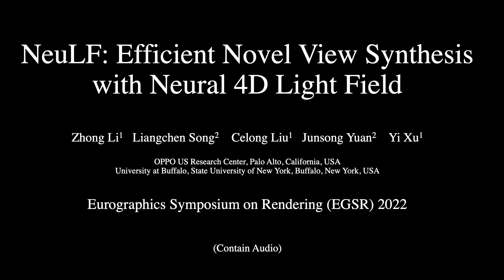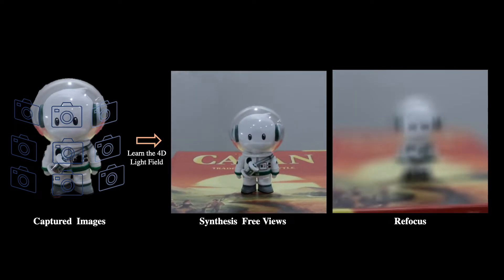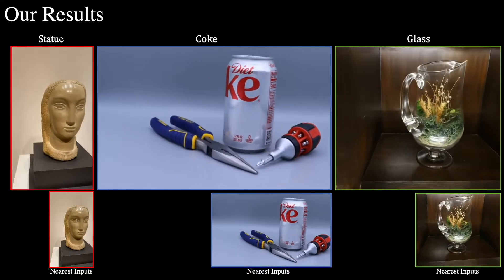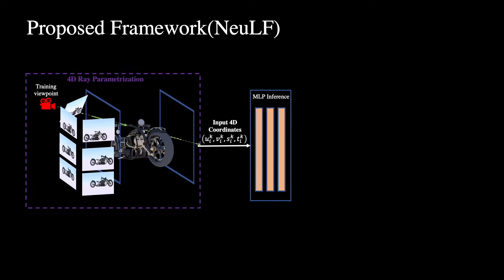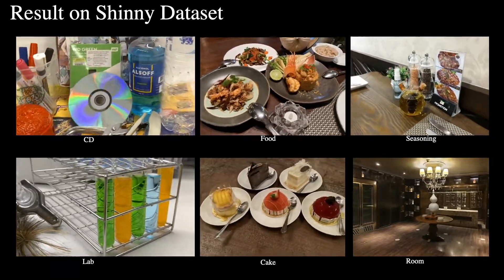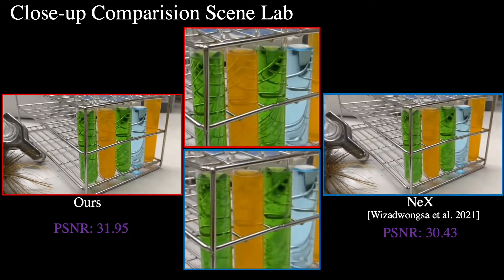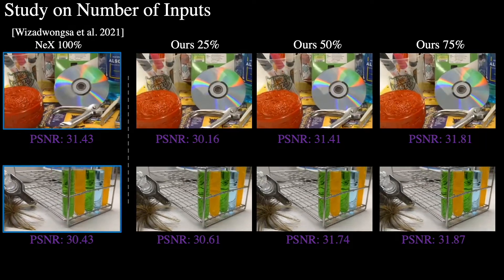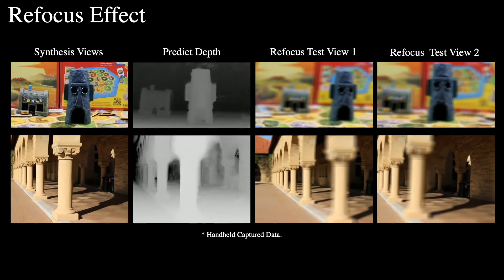NeuLF: Efficient Novel View Synthesis with Neural 4D Light Field (EGSR 2022)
NeuLF: Efficient Novel View Synthesis with Neural 4D Light Field Eurographics Symposium on Rendering(EGSR 2022)

Paper Abstract:

In this paper, we present an efficient and robust deep learning solution for novel view synthesis of complex scenes. In our approach, a 3D scene is represented as a light field, i.e., a set of rays, each of which has a corresponding color when reaching the image plane. For efficient novel view rendering, we adopt a two-plane parameterization of the light field, where each ray is characterized by a 4D parameter. We then formulate the light field as a 4D function that maps 4D coordinates to corresponding color values. We train a deep fully connected network to optimize this implicit function and memorize the 3D scene. Then, the scene-specific model is used to synthesize novel views. Different from previous light field approaches which require dense view sampling to reliably render novel views, our method can render novel views by sampling rays and querying the color for each ray from the network directly, thus enabling high-quality light field rendering with a sparser set of training images. Per-ray depth can be optionally predicted by the network, thus enabling applications such as auto refocus. Our novel view synthesis results are comparable to the state-of-the-art, and even superior in some challenging scenes with refraction and reflection. We achieve this while maintaining an interactive frame rate and a small memory footprint.